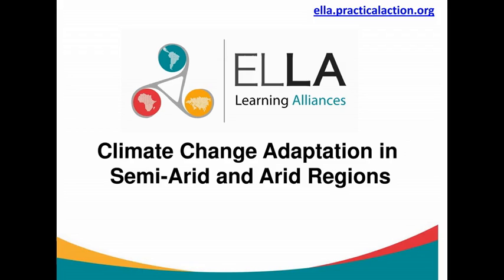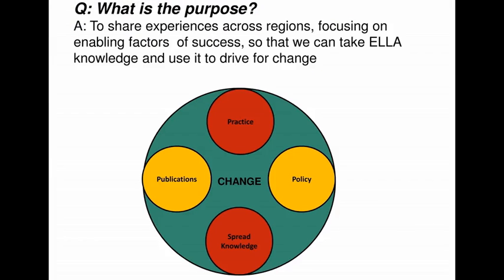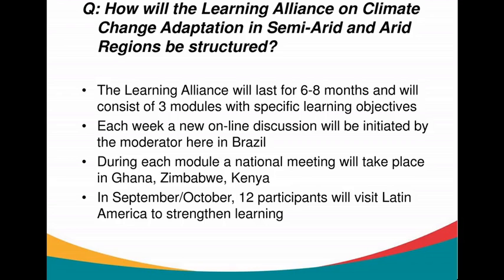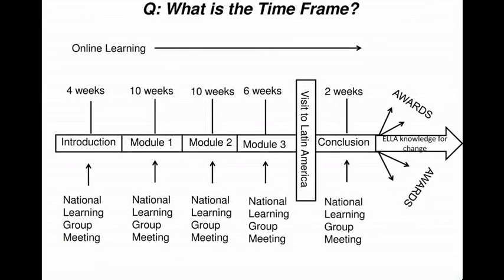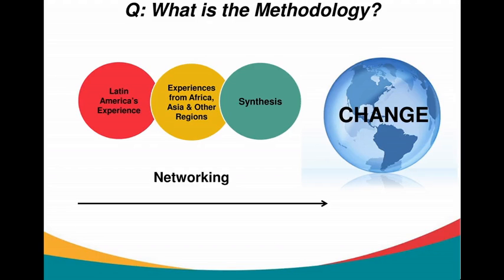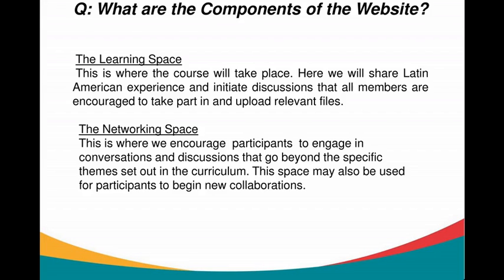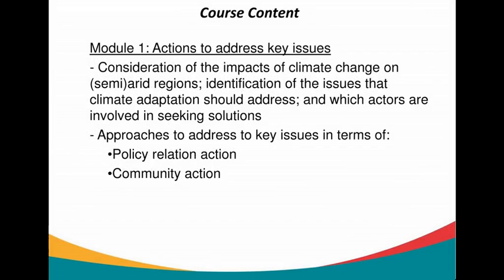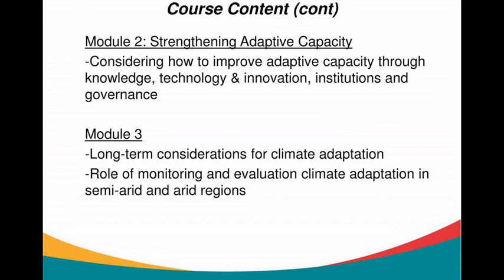ELLA: Climate Change Adaptation in Semi-arid Regions - 1st Presentation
This first narrated presentation for this ELLA Learning Alliance, produced by South South North is an introduction to the learning programme.